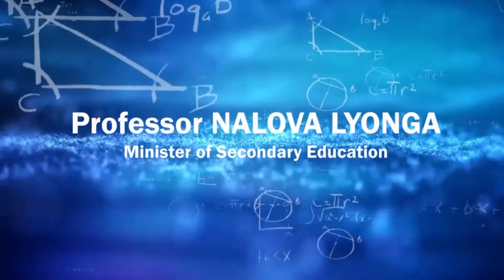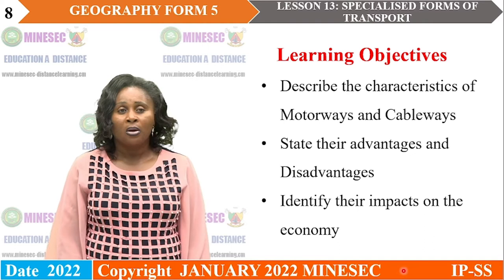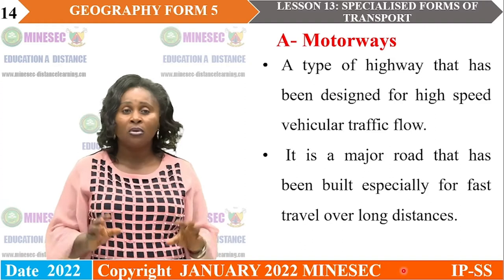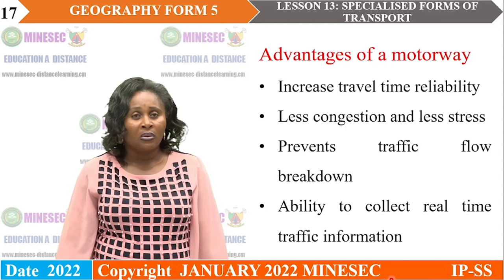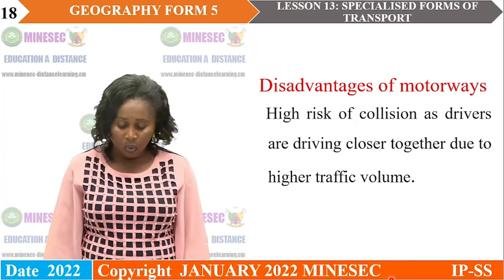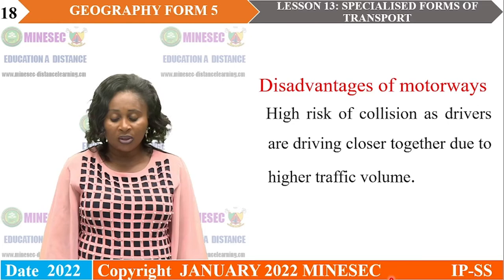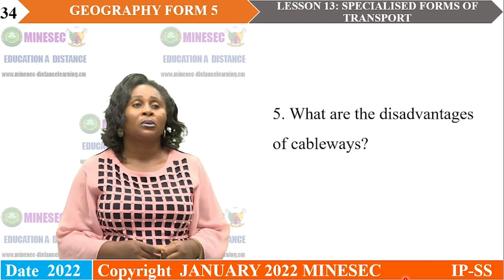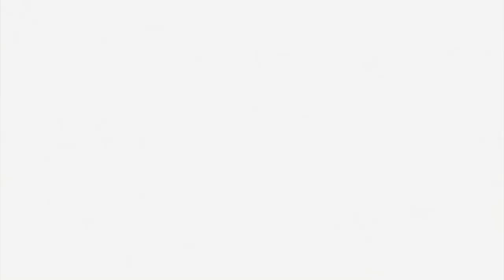IP-SS GEOGRAPHY Form 5 Lesson 13 Motor & cable ways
GEOGRAPHY Form 5 Lesson 13 Motor & cable ways